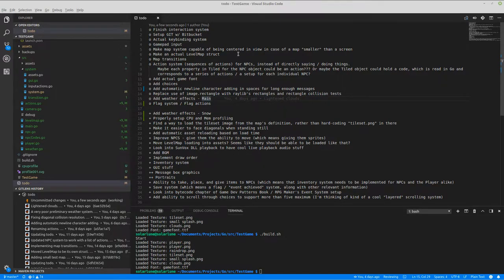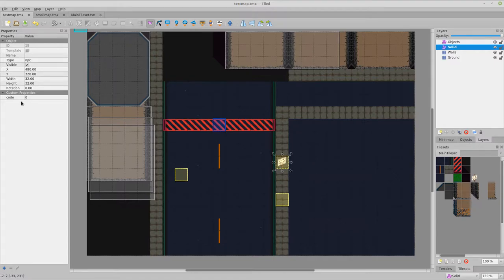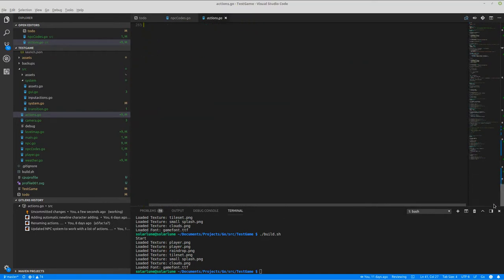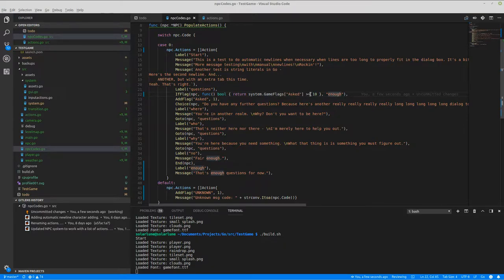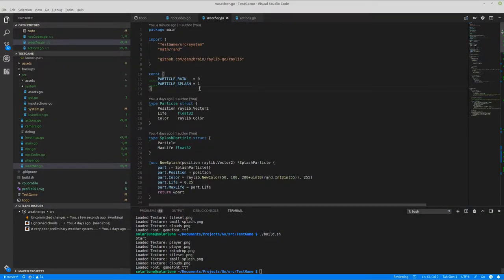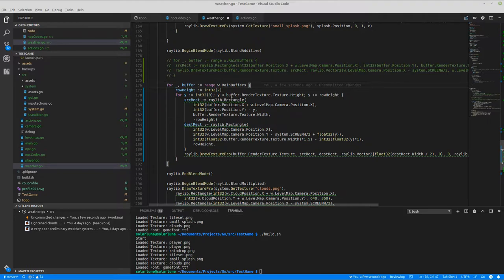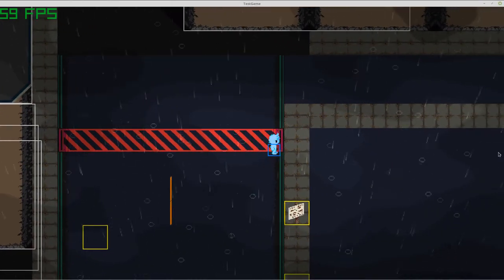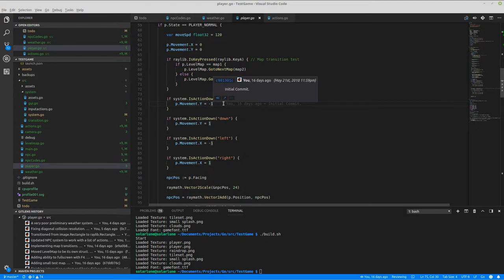Golang Game Devlog #1 - Hello World~!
Here's a Golang Game devlog video! This is some kinda project that I started some time ago.

Tools:

The music creation program I'm using is called SunVox.

If you want to check out my current (finished!) game project, Gearend, the page is up on Steam and itch.io here: